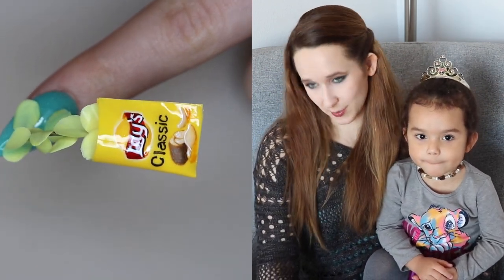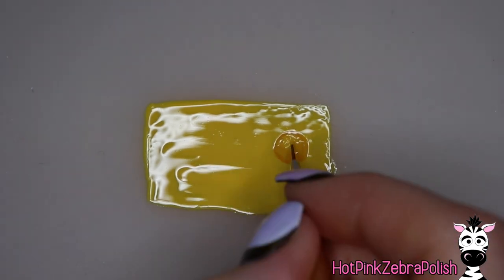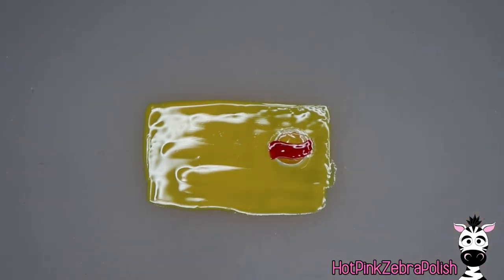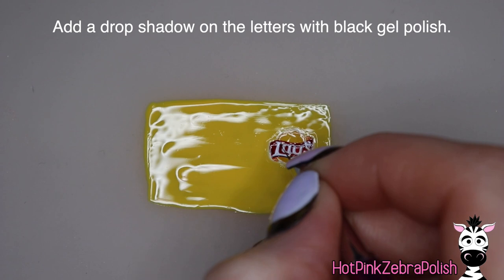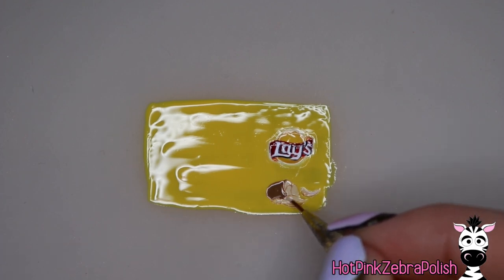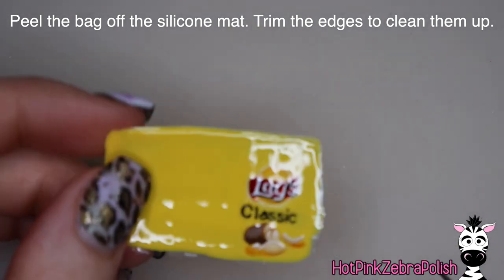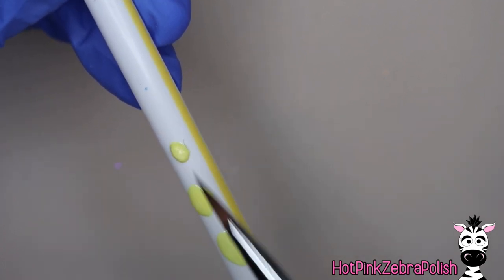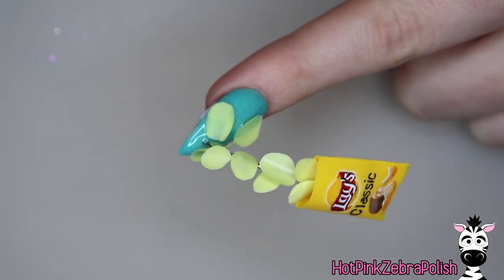EXTREME 3D Lays Classic Chips Acrylic Nail Art Tutorial | MelodyMinutes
Double Dip Colors Used In This Video ~ Cutie Patootie 495